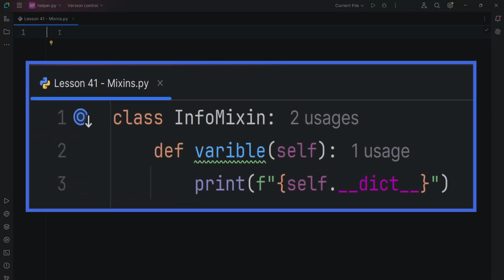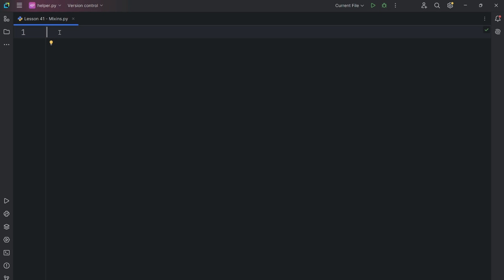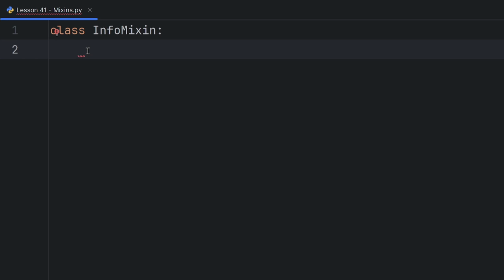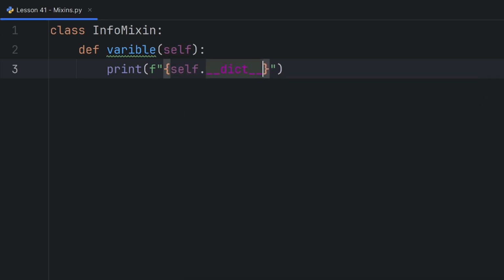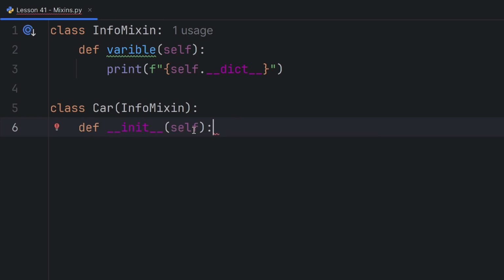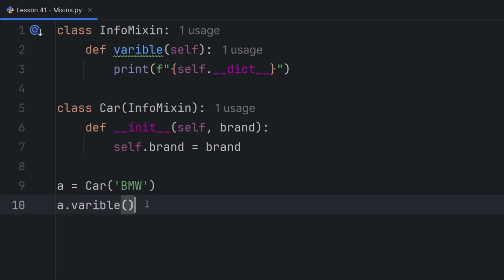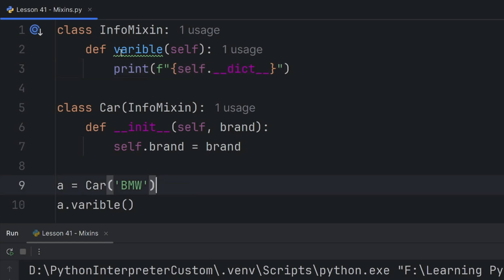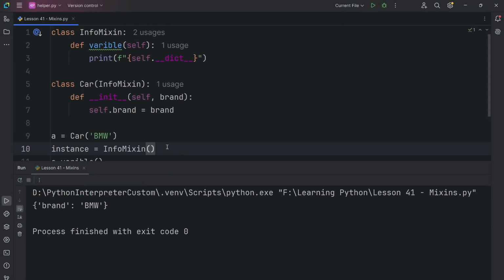Python Mixins Explained in 3 Min *Must-Know!*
Python mixins can unlock powerful behavior without inheritance. In this short video, you'll discover how to use python mixins to simplify your code fast.